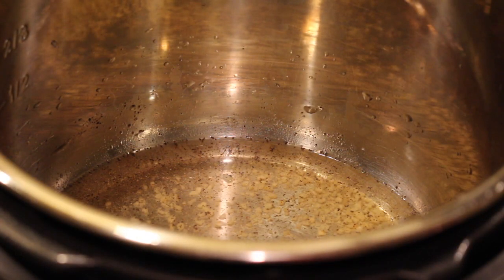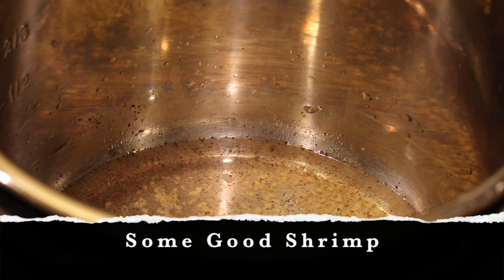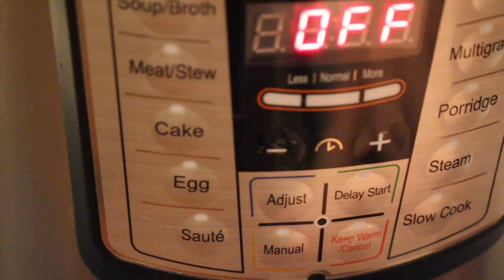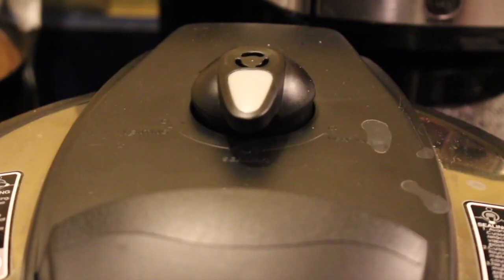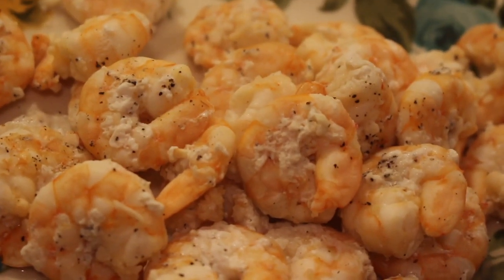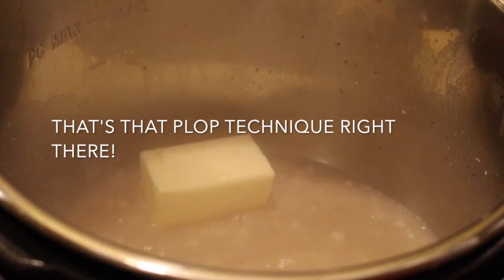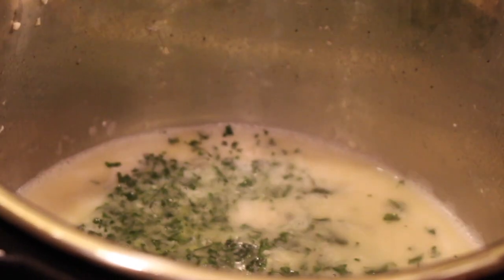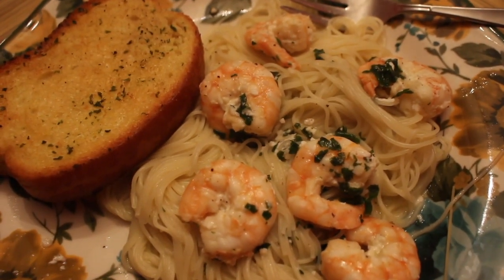Shrimp Scampi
This video is about Shrimp Scampi